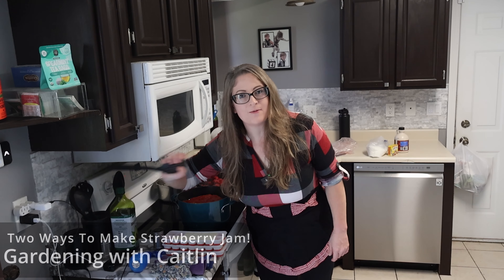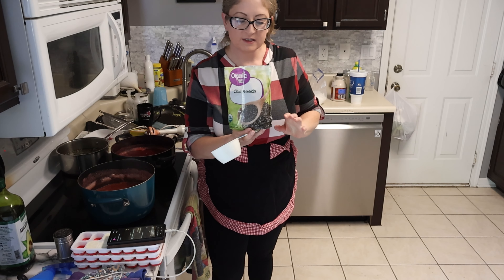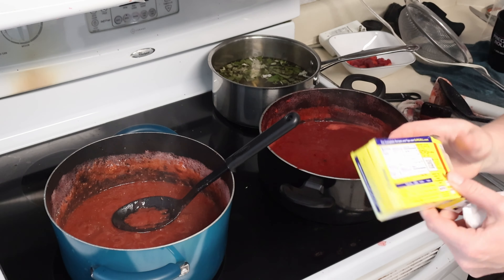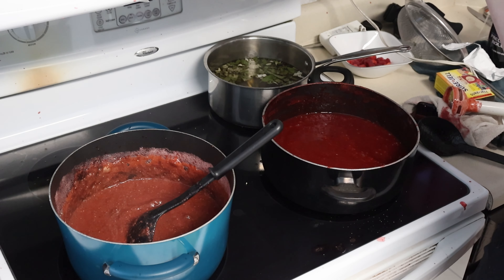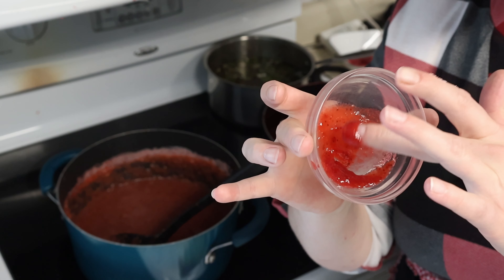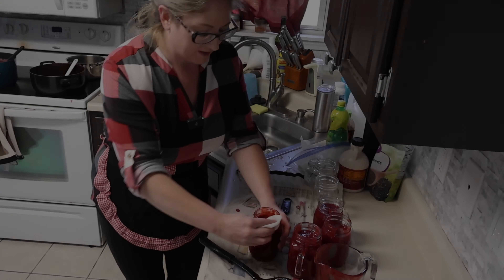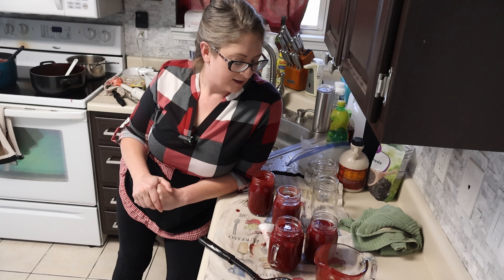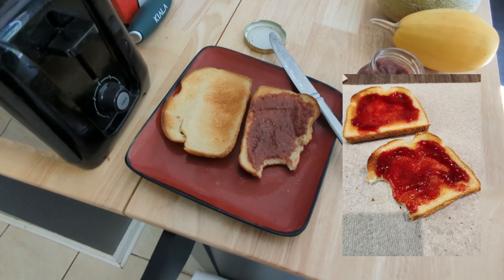2 Ways To Make Homemade Strawberry Jam! | Gardening with Caitlin | In the Kitchen with Caitlin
Hey! Today we make homemade strawberry jam in two different ways. First, strawberries, sugar, pectin, and lemon juice. Second, strawberries, chia seeds, maple syrup, honey, sugar, and lemon juice. Both turned out tasty! Birthday girl loved hers!

Gardening with Caitlin | In the Kitchen with Caitlin | DIYs with Caitlin